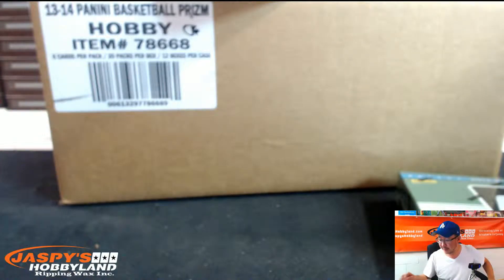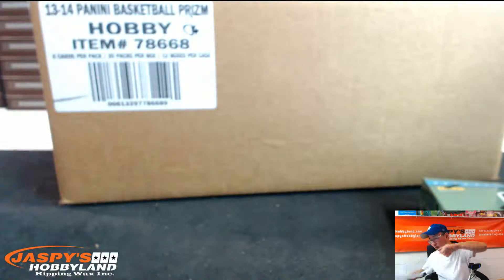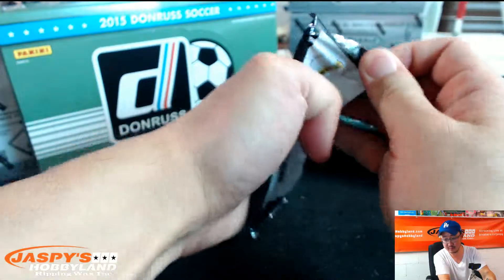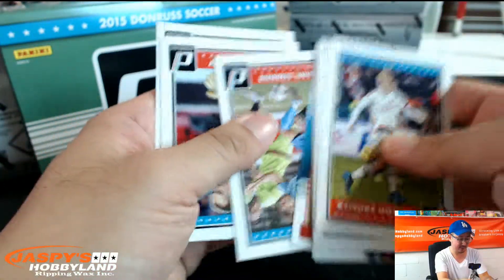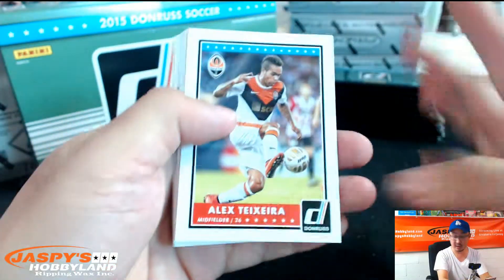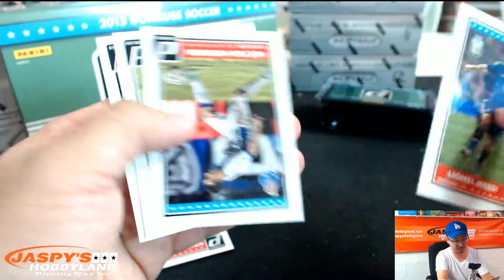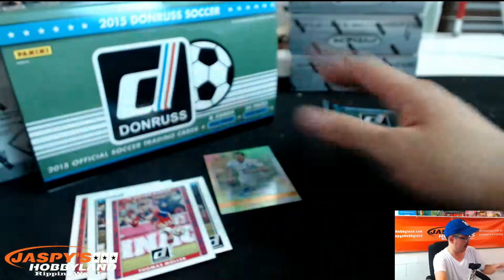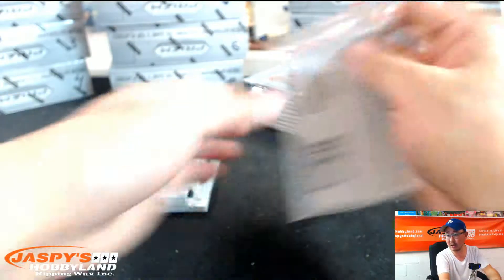10/13/15 [2BOX PERSONAL (Tommy B)] #2 - 2015 Donruss Soccer + '13-'14 Panini Prizm NBA